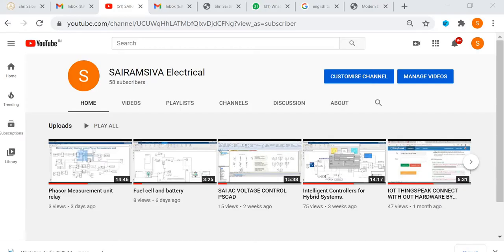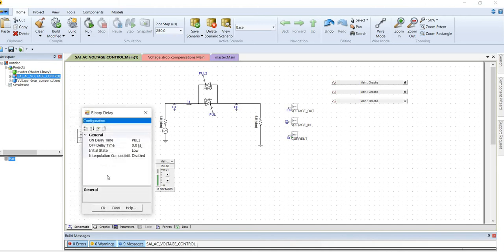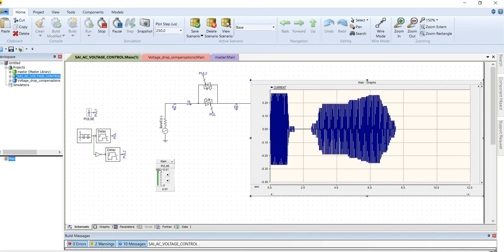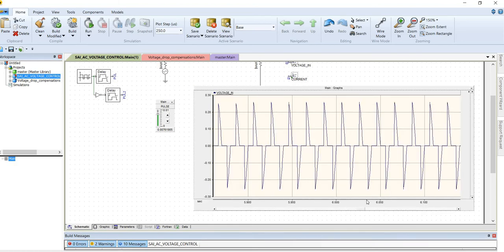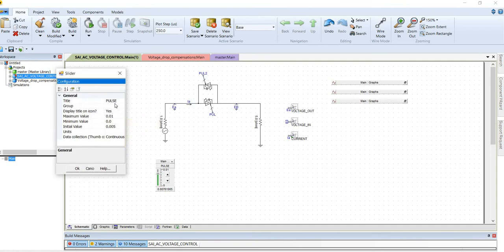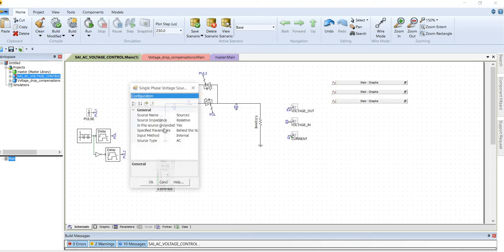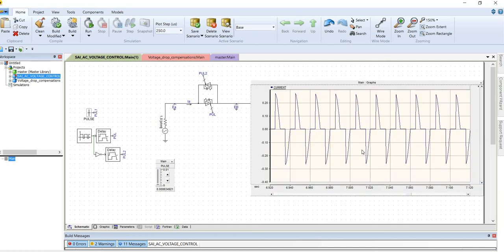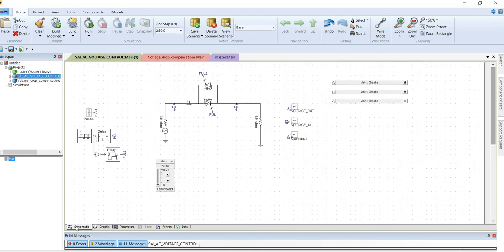GTO Voltage CONTROL PSCAD